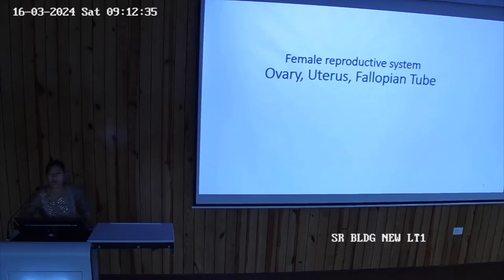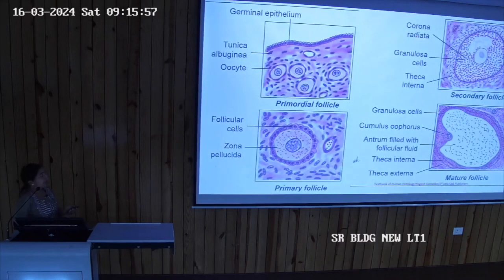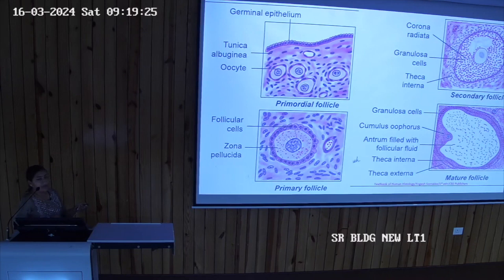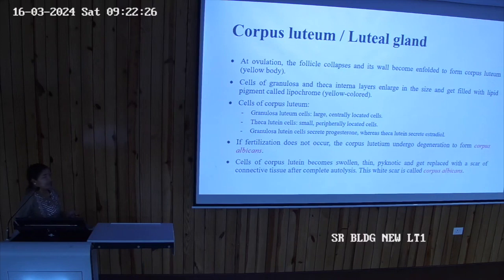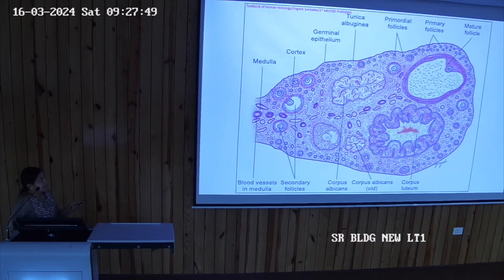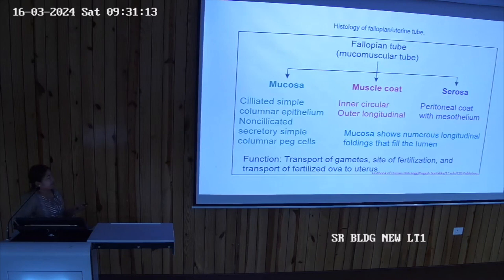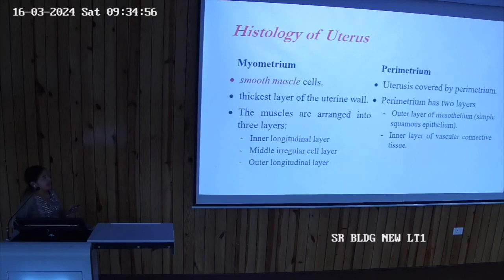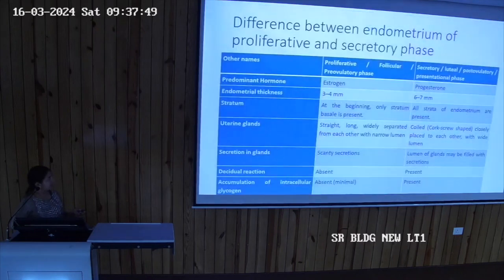Female Reproductive System, Ovary, Uterus, Fallopian Tube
Topic - Female Reproductive System, Ovary, Uterus, Fallopian Tube